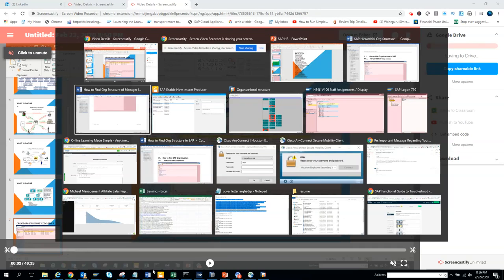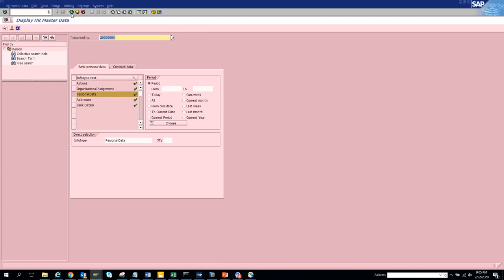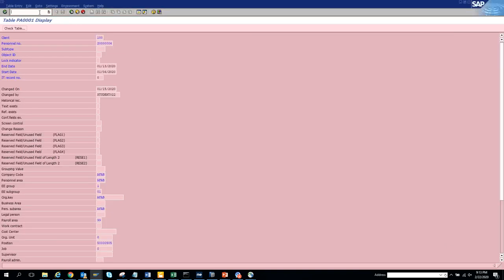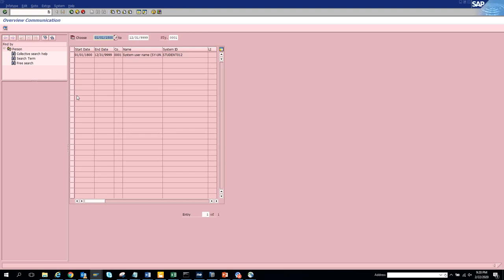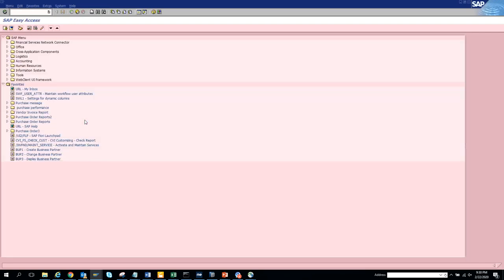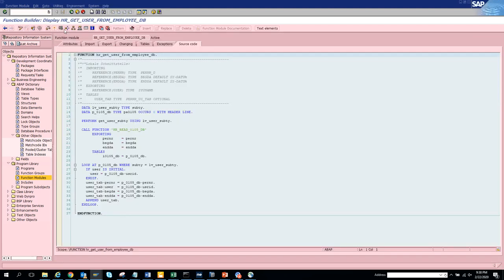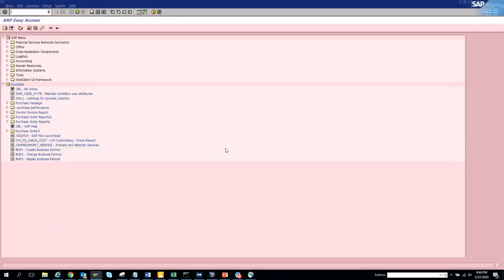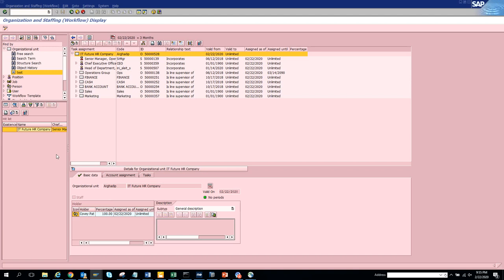SAP HR Infotypes